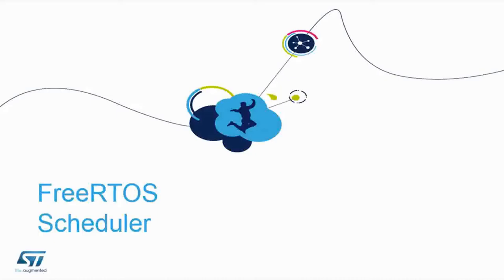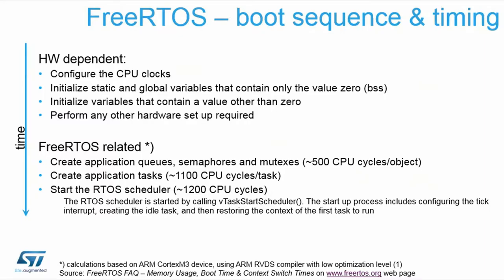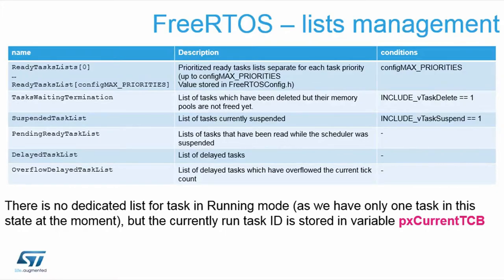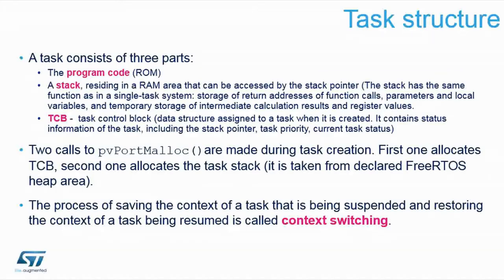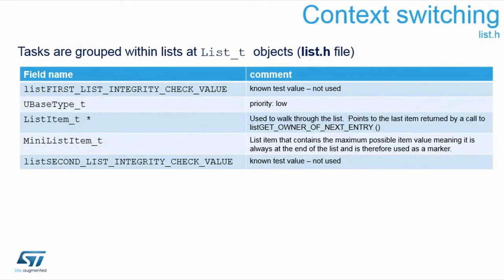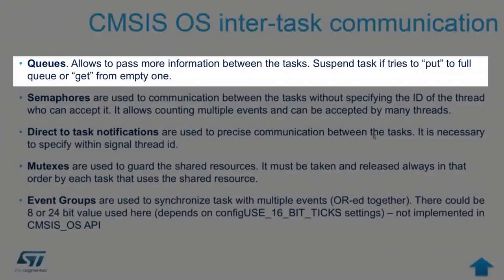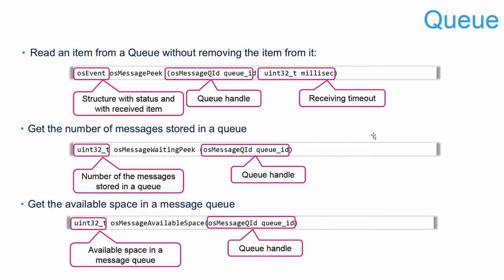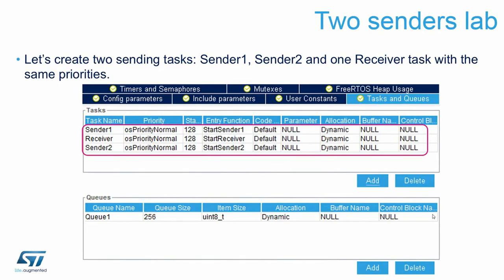[번역, Korean Caption ] FreeRTOS on STM32 ( 3 of 4)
MOOC - FreeRTOS on STM32 ( 3 of 4) by STMicroelectronics

This video clip is to translate English into Korean.